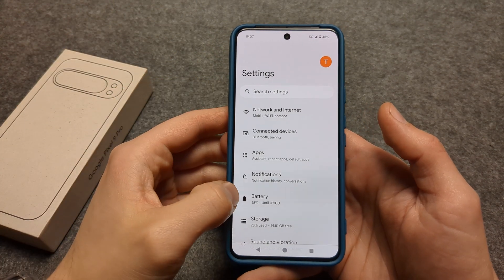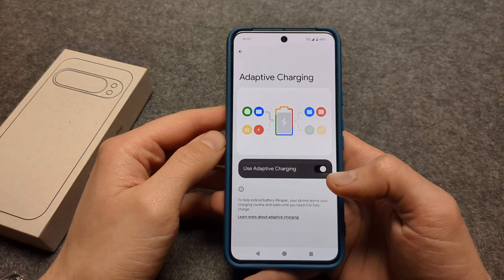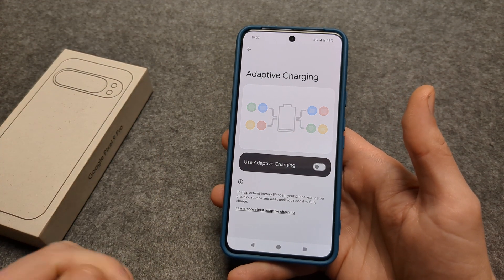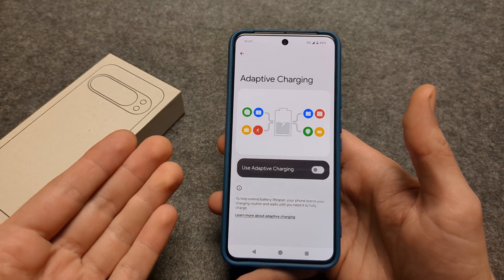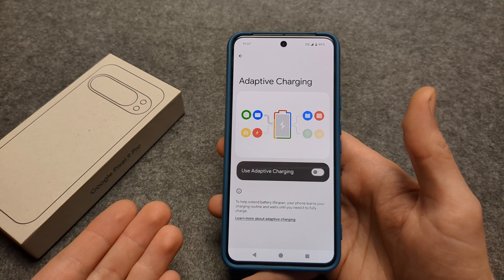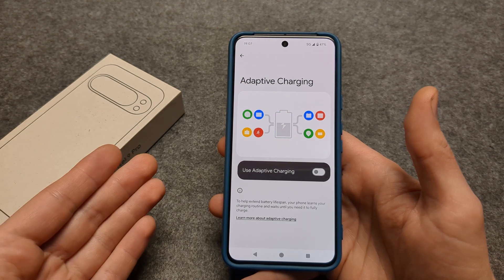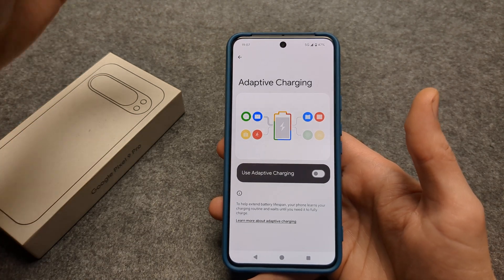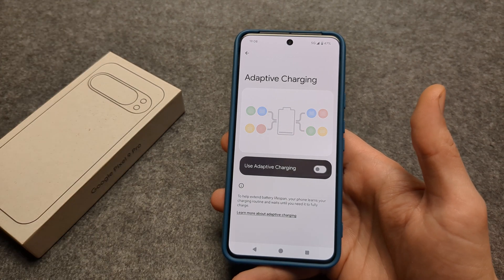Google Pixel 9 - How to Increase Charging Speed 2X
Pixel 9 Charging Slowly? How to Increase Charging Speed of Google Pixel 9